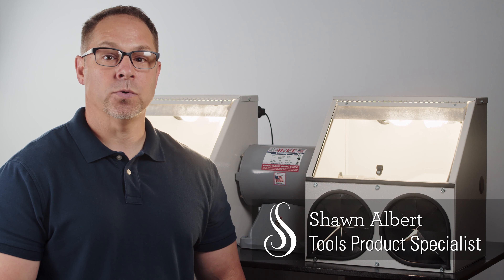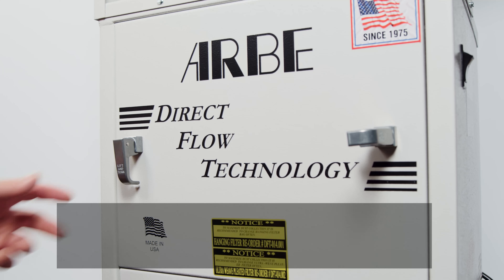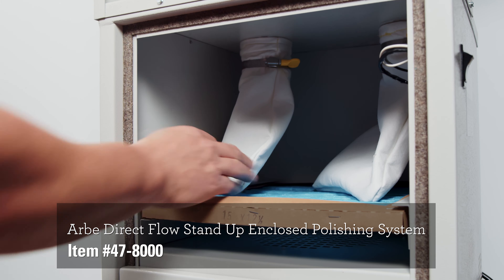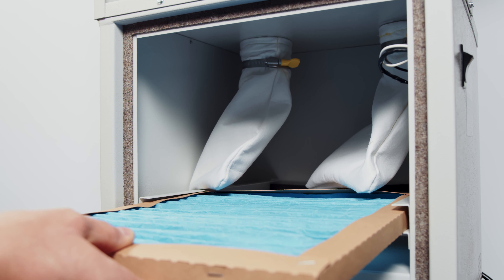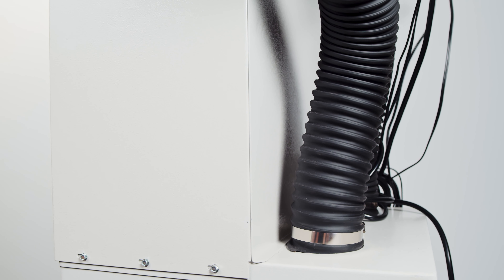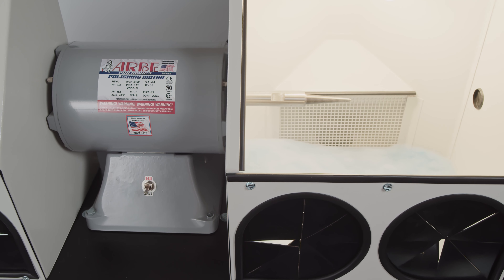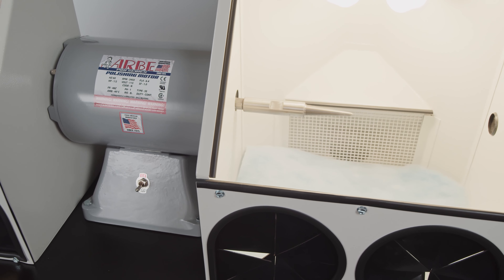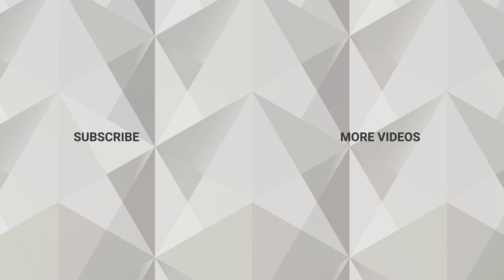Arbe Direct Flow Stand Up Enclosed Polishing System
The features of this Arbe polishing system make it one of the most cost-effective options on the market today.  The direct-flow technology uses only two hanging filter bags while a second stage ultra weave-pleated filter offers exceptional filtration.